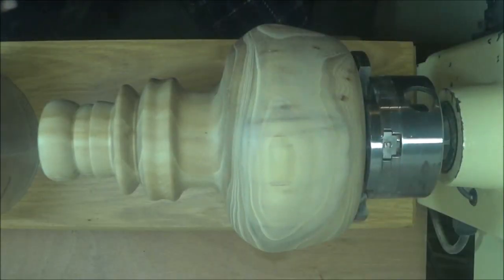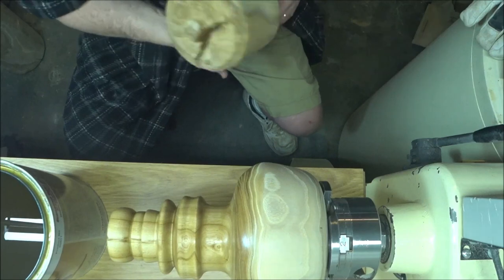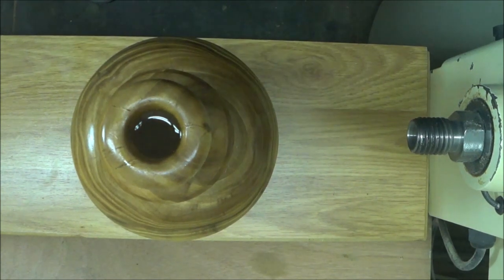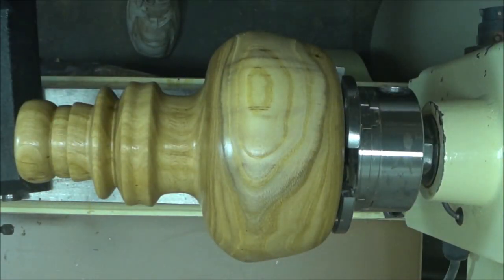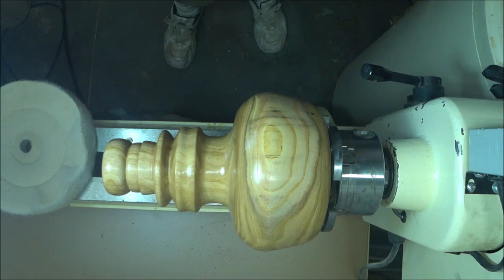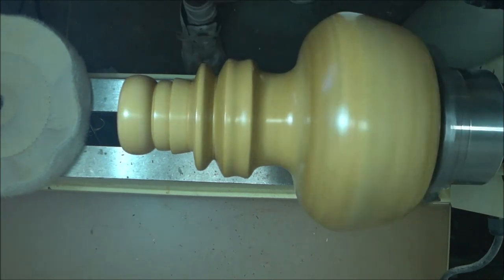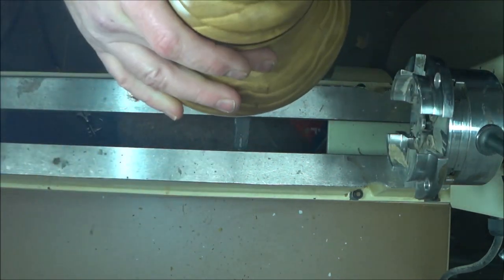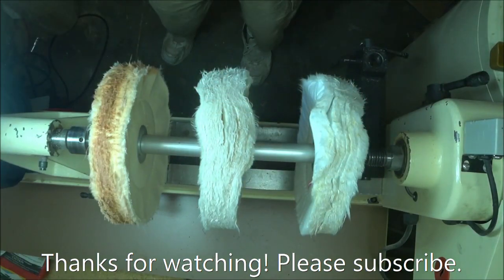Genie bottle part two - The Polishing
Hey Folks,

I finally finished up the editing for the vase shaped like a genie bottle, and in this part two I showed the entire polishing process. I started out with some high speed friction polish and I believe I did eventually put four coats on it although I think that in my haste to edit this thing only three are shown. I also went through the process of buffing it out with three different types of polish waxes and mediums designed to get your very best polishing job done and I was pretty impressed.

And if you would like to make a donation to a "starving artist" like myself who is trying to preserve the art of woodworking in America...

Any donation would be highly appreciated... or I will be delivering Amazon packages with my old bones. :-)